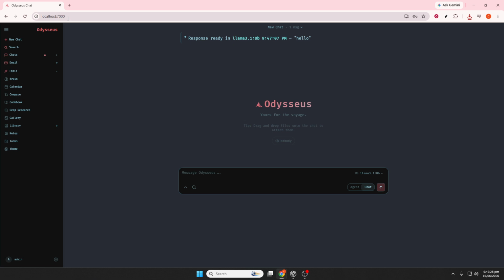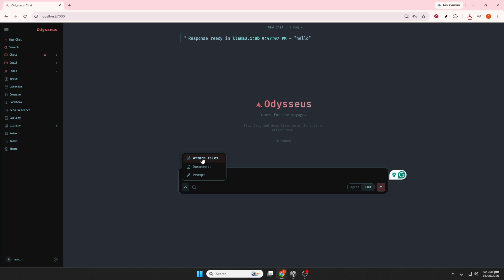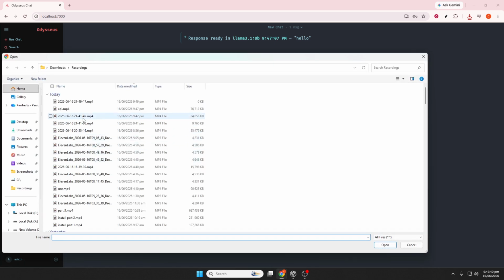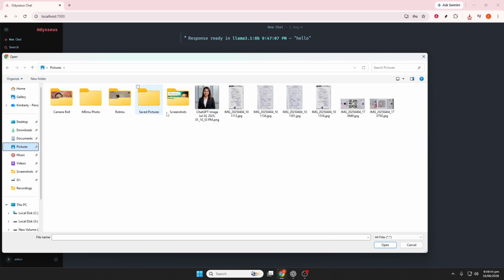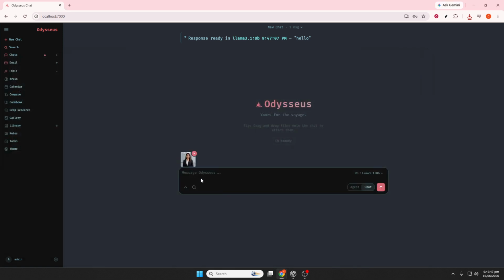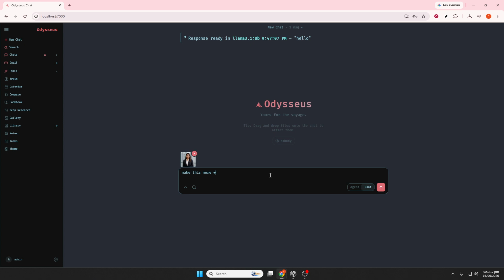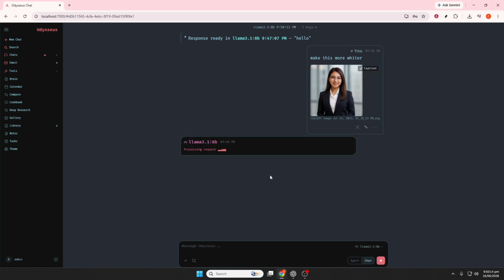How To Make Odysseus Acces Files In My Computer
📂 Want Odysseus AI to access files on your computer? In this step-by-step tutorial, I'll show you how to give Odysseus AI access to your local files and folders so it can analyze documents, read data, manage projects, and assist with your workflows more effectively.

Whether you're using Odysseus AI for coding, research, content creation, automation, or productivity, file access is an essential feature that allows the AI agent to interact with information stored on your PC.

🔥 In This Video:

How to give Odysseus AI access to files
Connecting local folders to Odysseus
Managing file permissions
Reading documents and project files
Using Odysseus with local data
File access settings explained
Security and privacy best practices
Common file access issues and fixes
Tips for organizing files for AI workflows

Odysseus AI can become much more powerful when it has access to relevant files and folders on your computer. Learn how to configure file access safely and efficiently to improve your AI-powered productivity.

✅ Beginner-friendly tutorial
✅ Easy step-by-step guide
✅ Latest Odysseus AI workflow setup